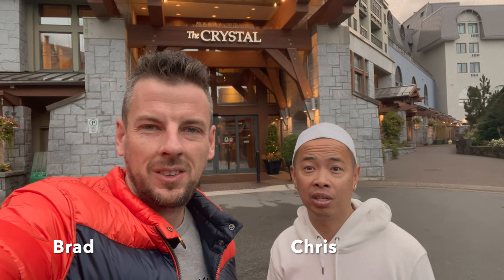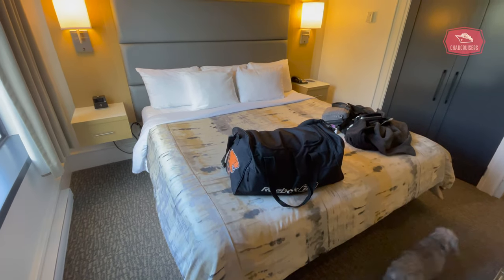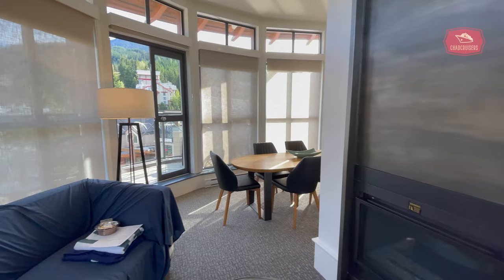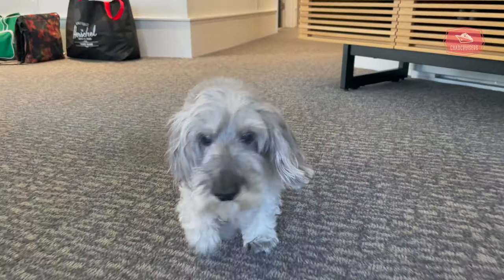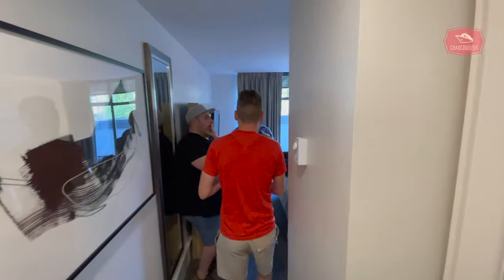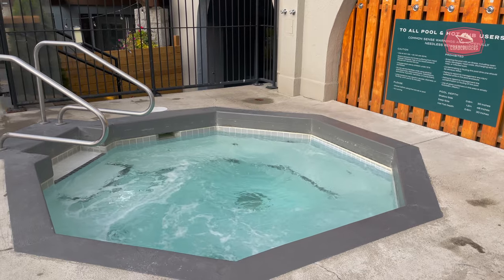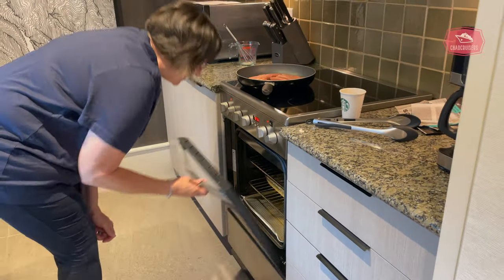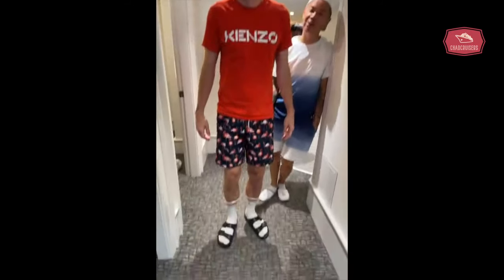Crystal Lodge Hotel Whistler | Staying in the Penthouse Suite !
Welcome to Crystal Lodge in beautiful Whistler , British Columbia. The Crystal Lodge was one of the first hotels to open in Whistler Village and today is one of  Whistler's Best Resorts! With an outdoor heated pool and hot tub, this Whistler Hotel is an excellent choice for those wishing to book a Whistler weekend getaway.

We booked the Penthouse Suite at Crystal Lodge, which included 3 bedrooms, 2 bathrooms, a dining room and living area, plus seperate kitchen. Crystal Lodge is centrally located in Whistler, close to all the ski lifts and restaurants and Whistler night life.

To book your Whistler Getaway at Crystal Lodge , please visit No Maps Needed Travel at

Thanks for joining us today on Chadcruisers!